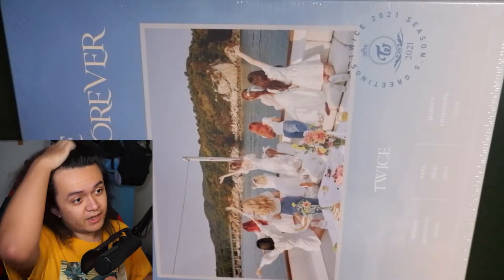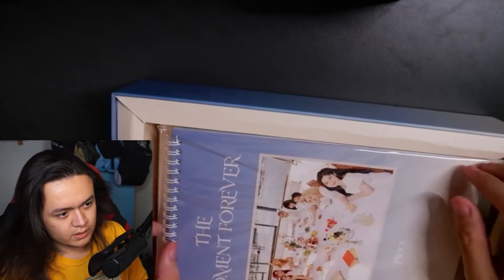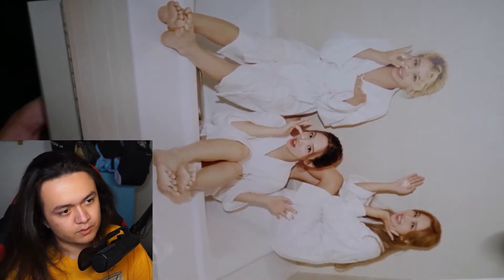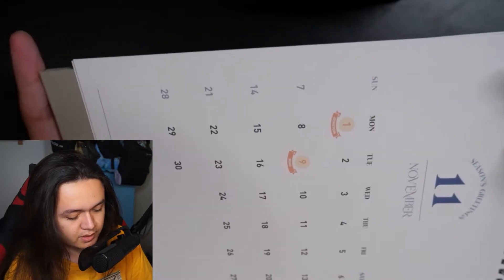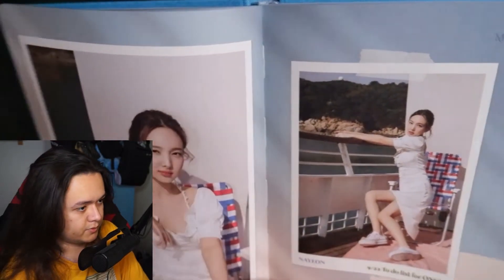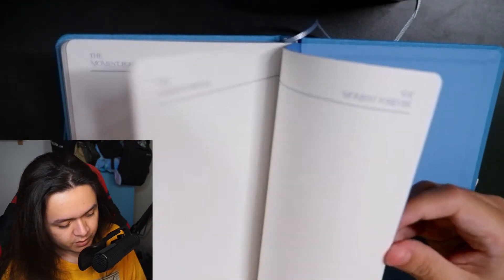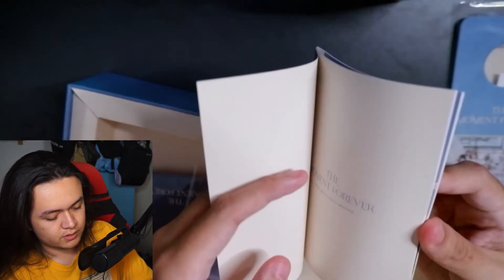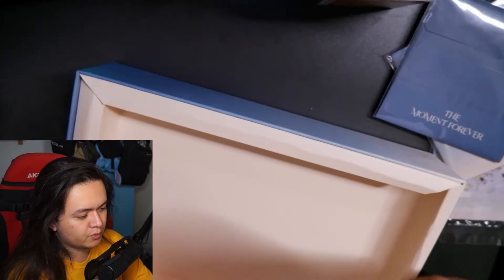TWICE - Seasons Greetings 2021 'THE MOMENT FOREVER' | UNBOXING